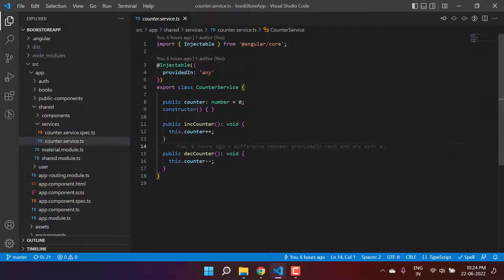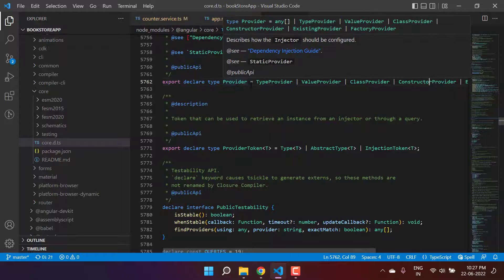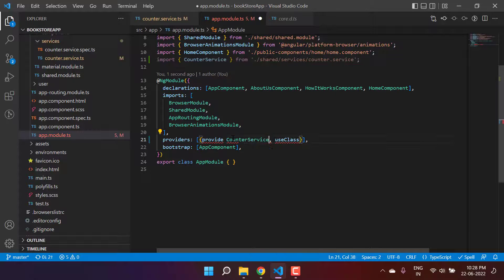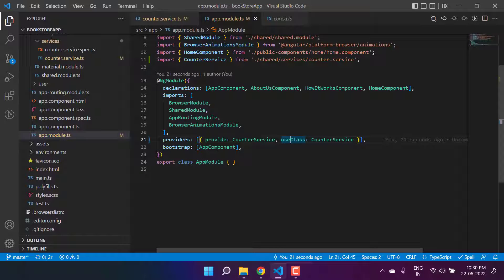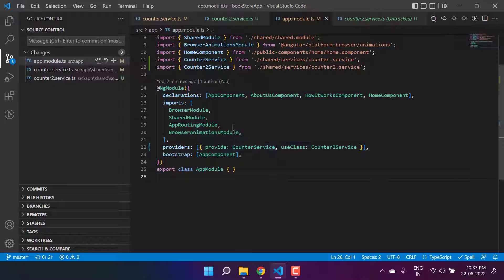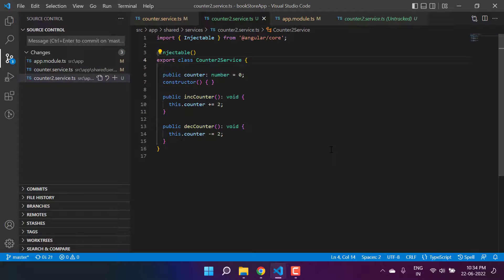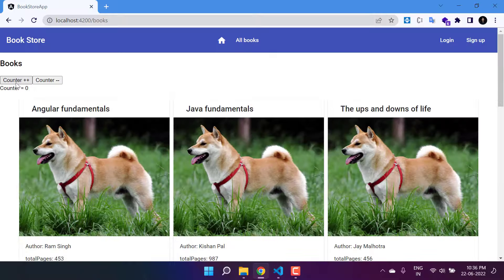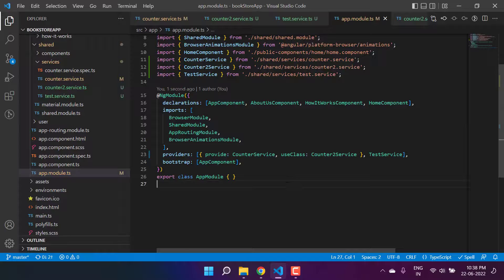Service providers: useClass | Angular Tutorial